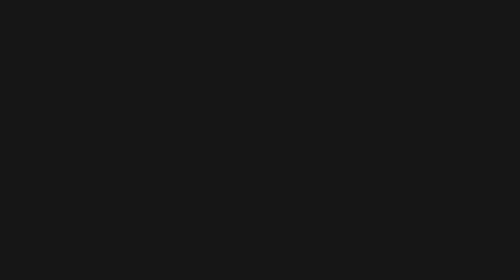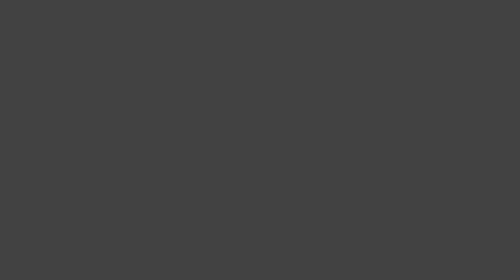Beauty 101: Back to Basics (Moiturizing, Priming and Concealing/Correcting) Vol 1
Welcome to a whole new episode here in my channel! It's all about everything you need to learn about makeup. Hope you enjoyed!

Mineeh11

LOVE,
Arrienne